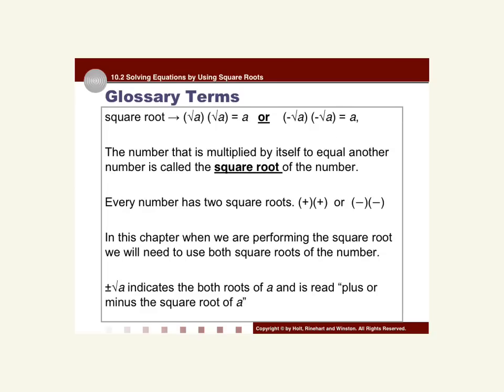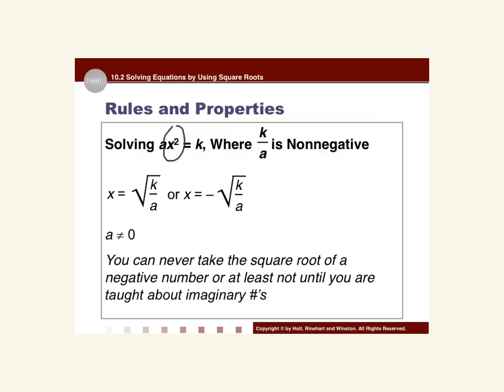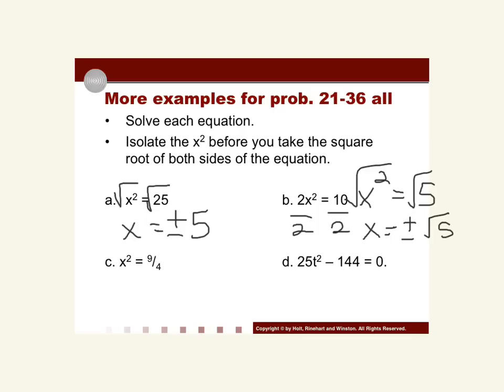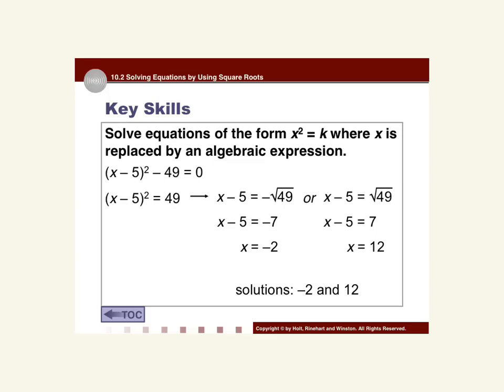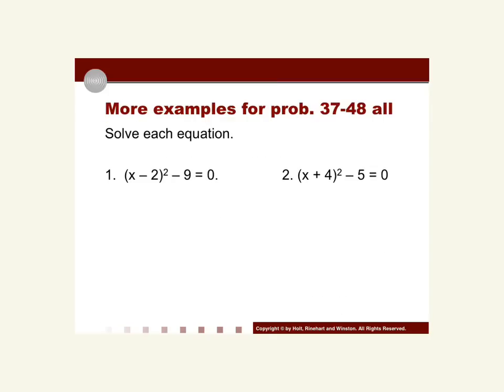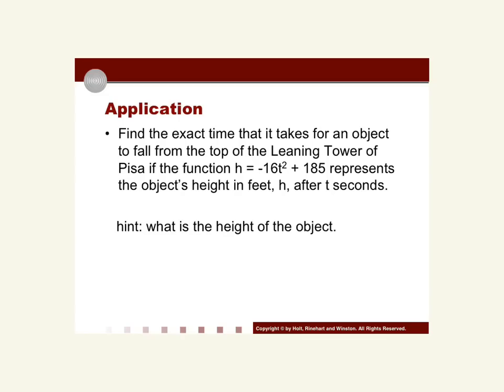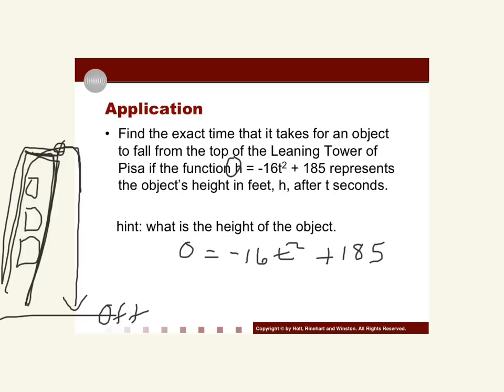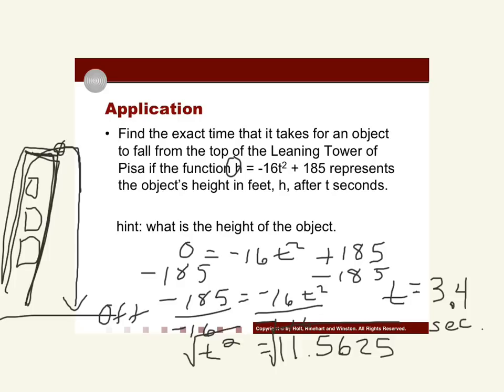Lesson 10.2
Algebra 1 Podcast video for lesson 10.2